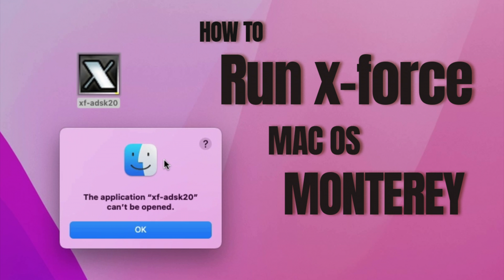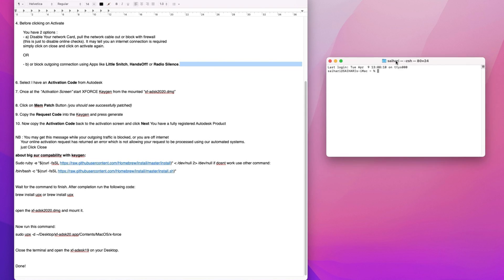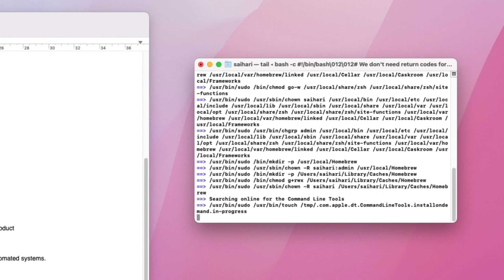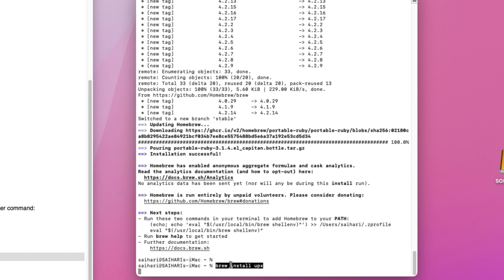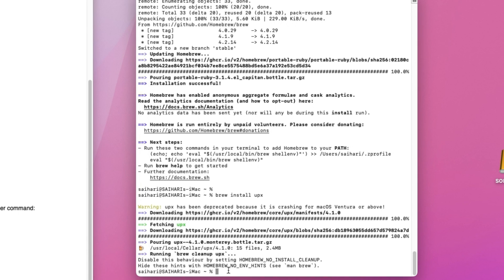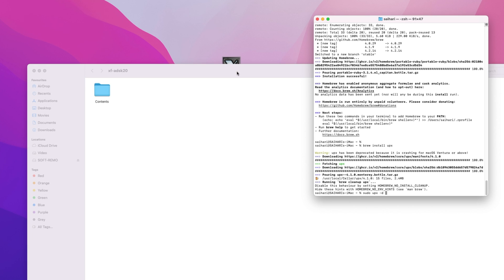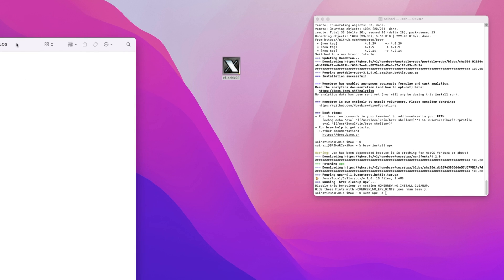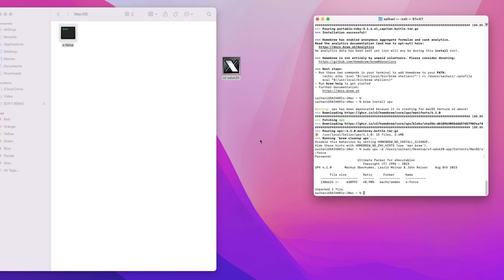How to run x-force in macOS M1, M3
How to run x-force in macOS

Step 1. Copy xf-adesk20 to your Desktop.

 Step 3.This file copy and Paste the following code in the terminal then enter.

Step 4. Wait for the command to finish. After completion run the following code, brew install upx  then enter. Wait for the command to finish.

Step 5. Now run this command sudo upx  -d then go to desktop Xforce Keygen
 Mouse right side click  then show package contents,  this Folder contents and open it.

 And you see  macos Folder then open x-force file, the terminal Drag and drop it here  and enter.